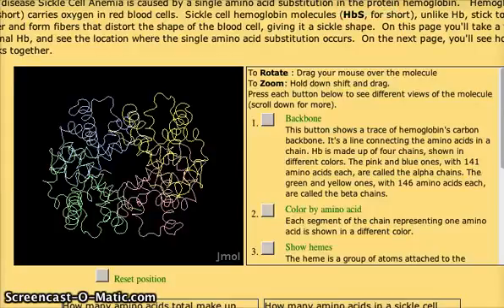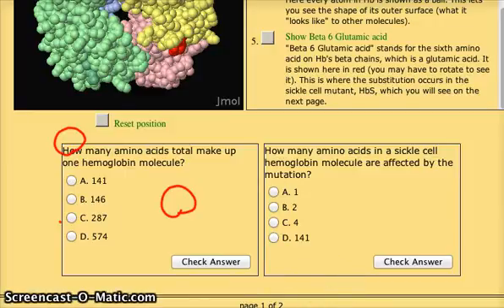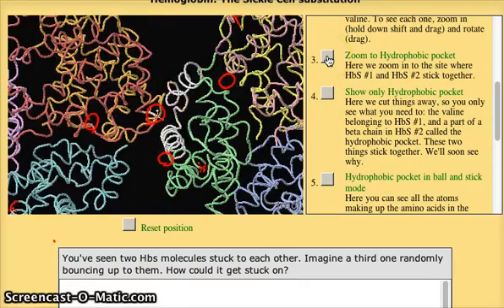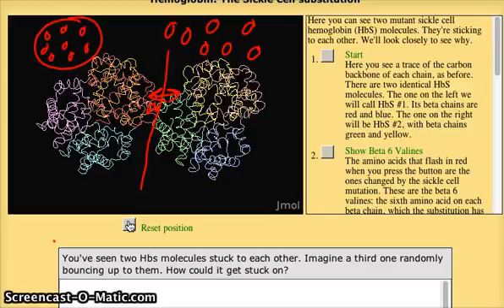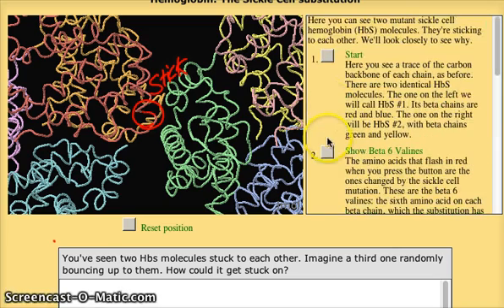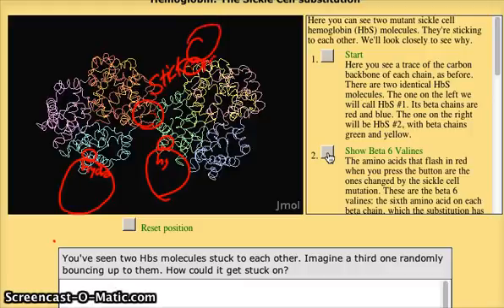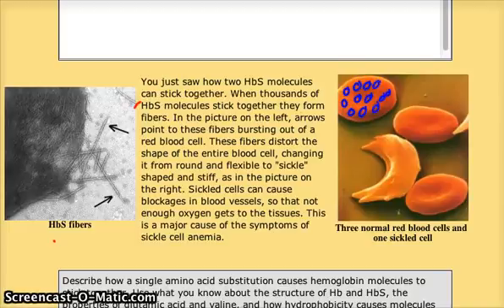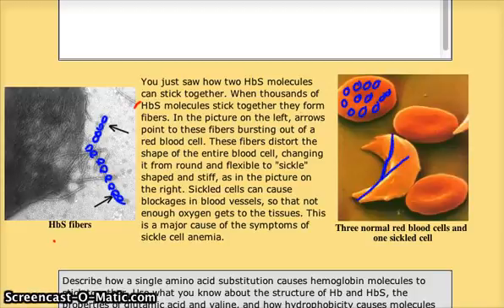3 2 3 PBS Part 2